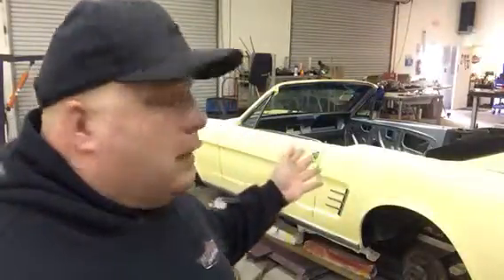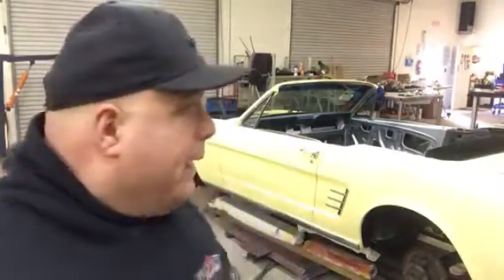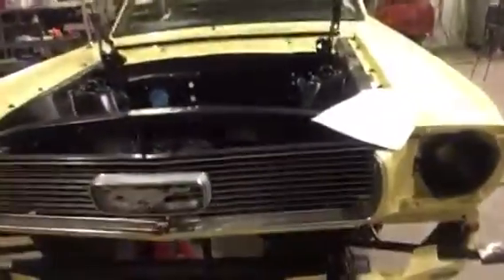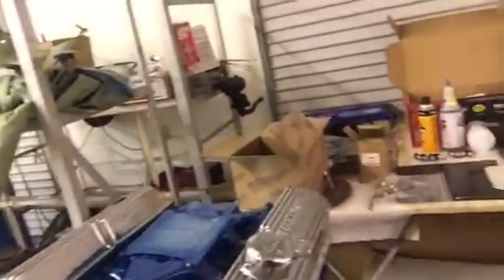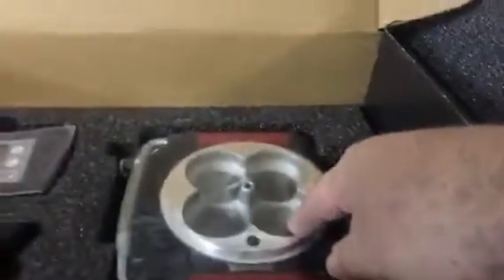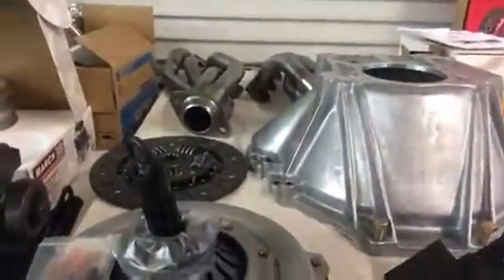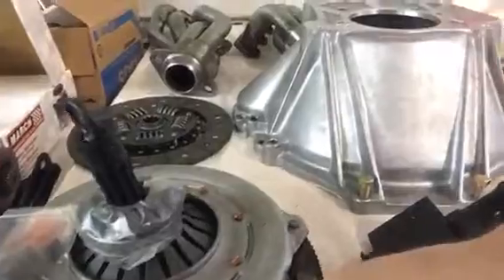Launching your online business